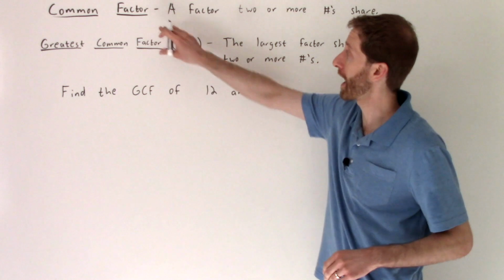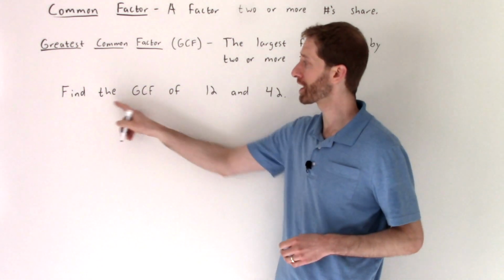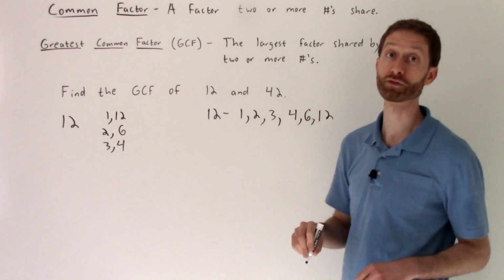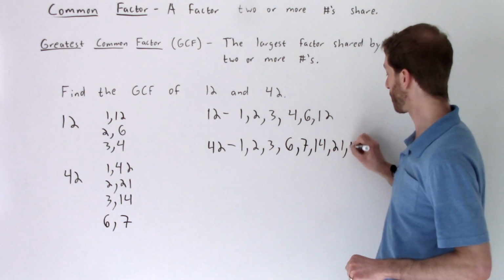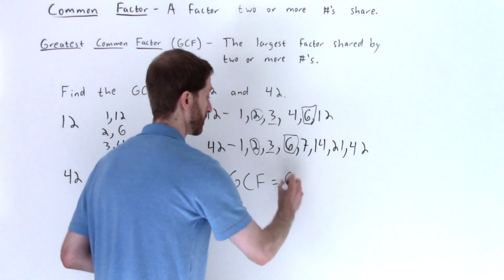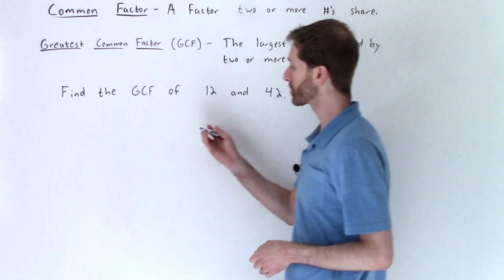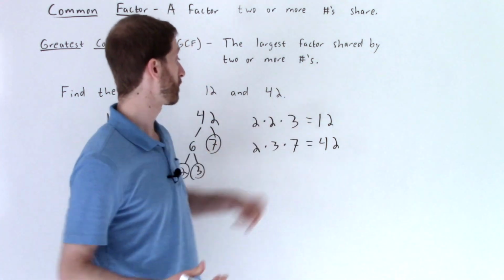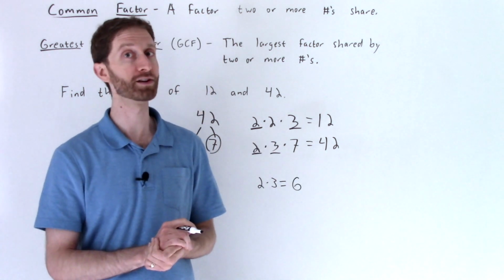9 6 Video 1 Finding the Greatest Common Factor GCF